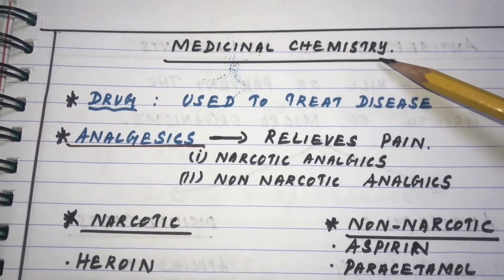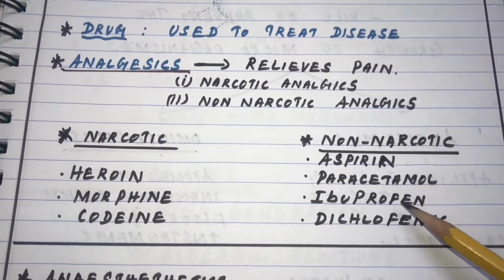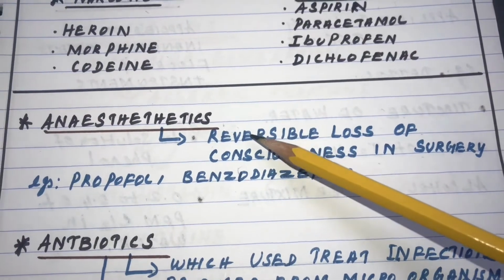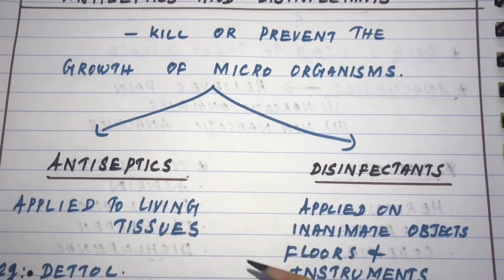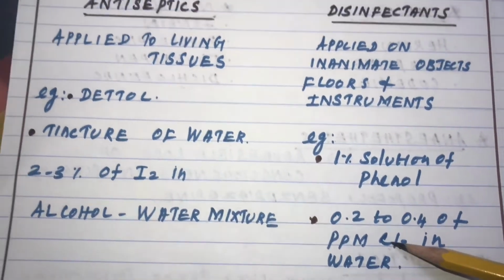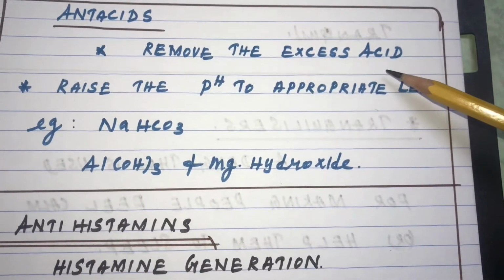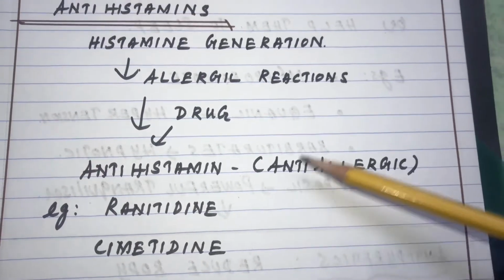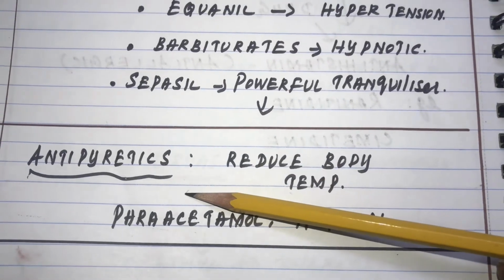Medicinal chemistry|science for service commission exams |chemistry for competitive exams